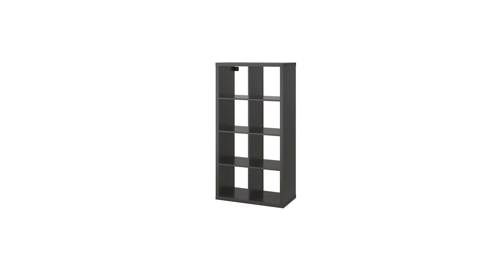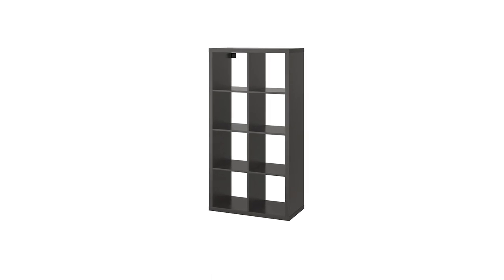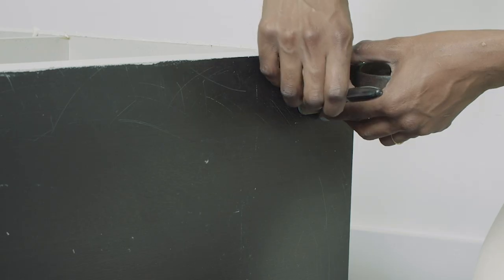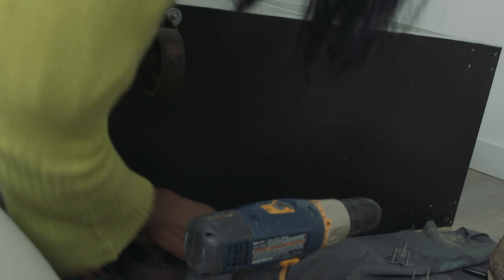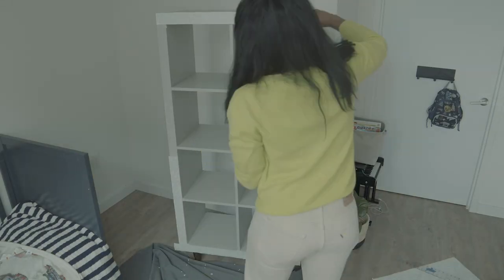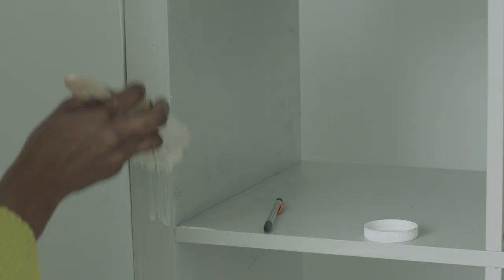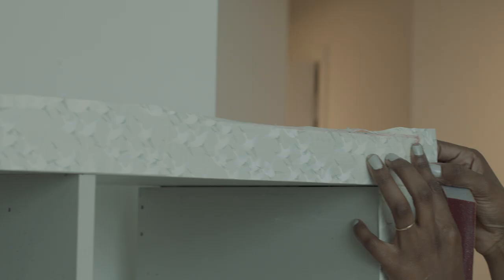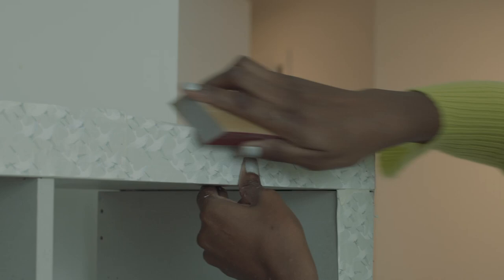How I updated my Ikea bookcase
This is how I transformed my Kallax Bookcase from Ikea. I used handmade paper from paper source and a decoupage glue to adhere this gorgeous paper on.